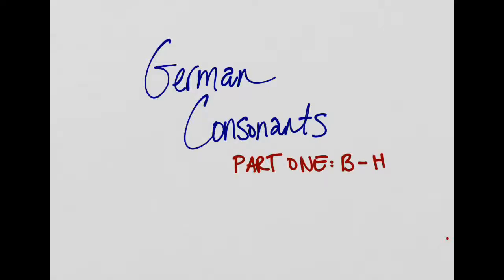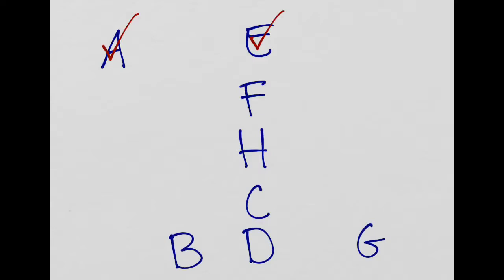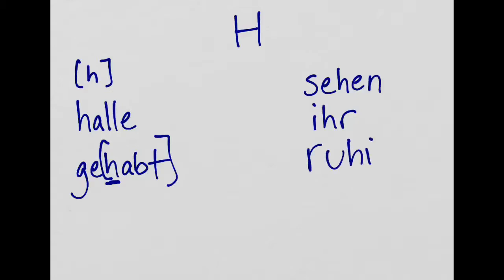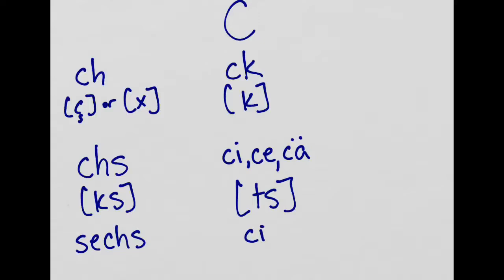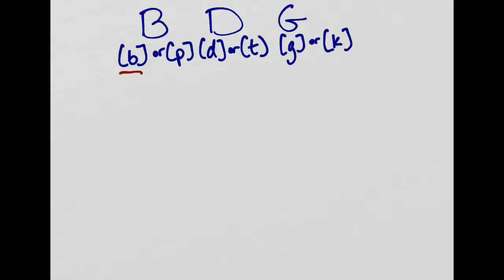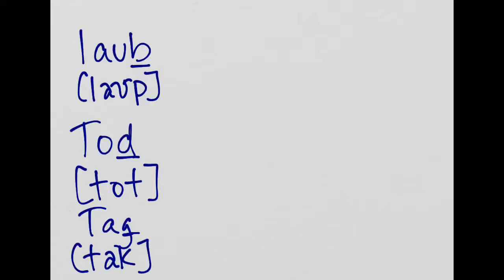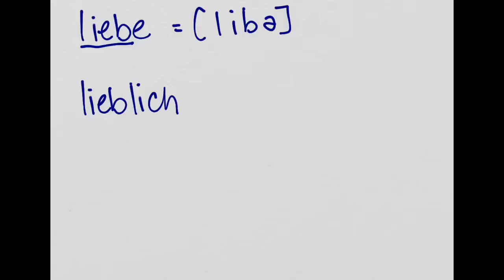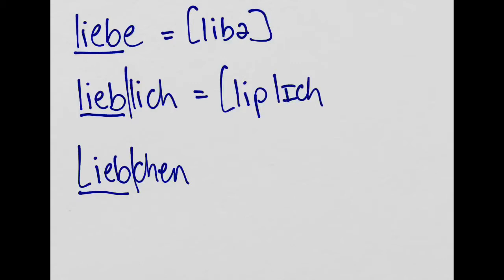German Lyric Diction Lesson 9: Consonants B-H